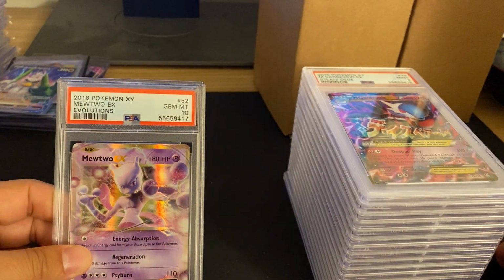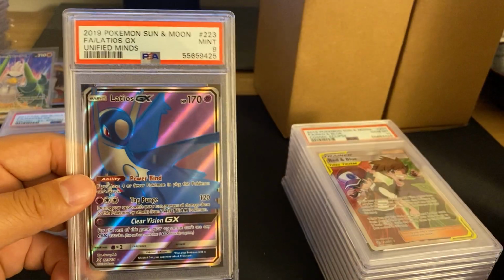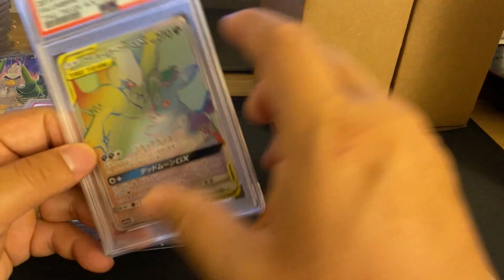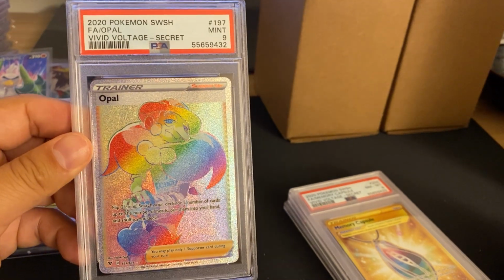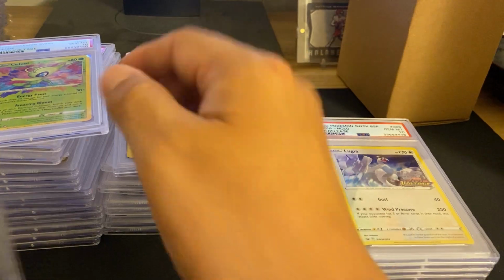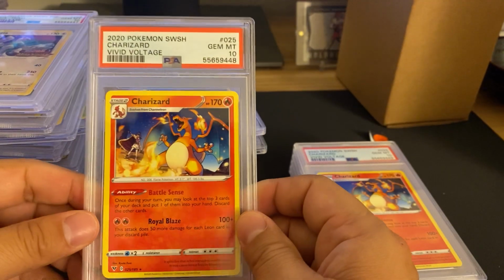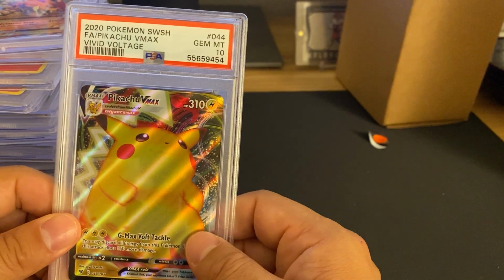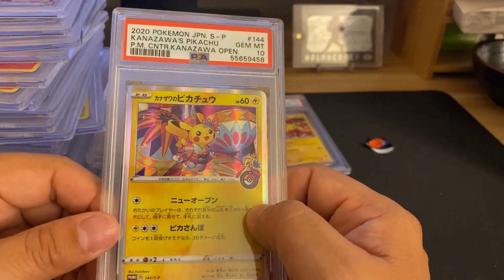Pokemon PSA Reveal! Only took almost 2 years!